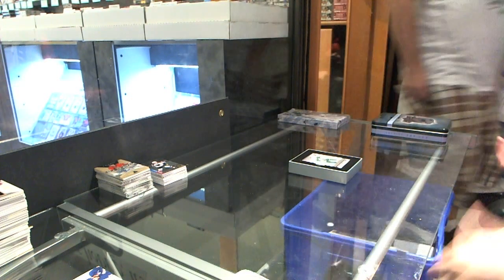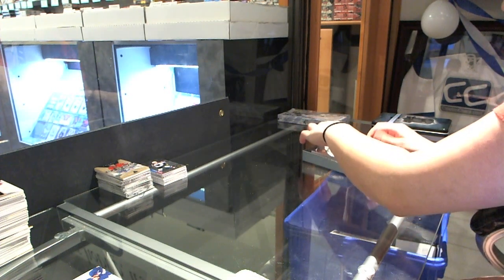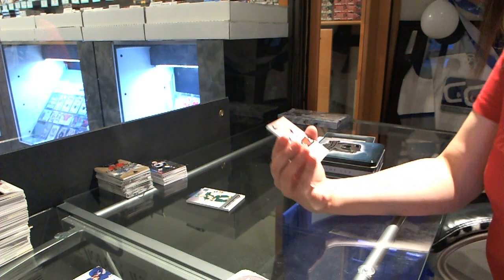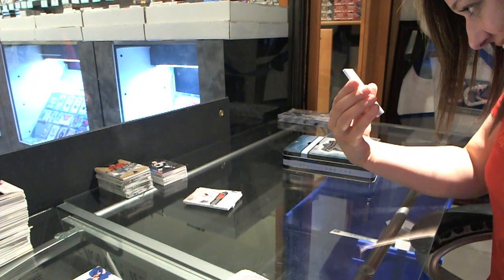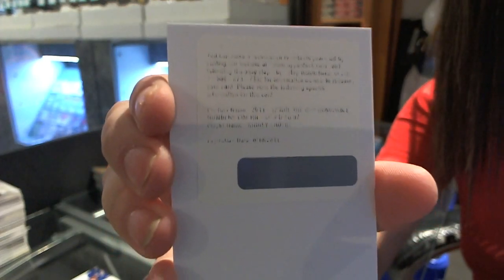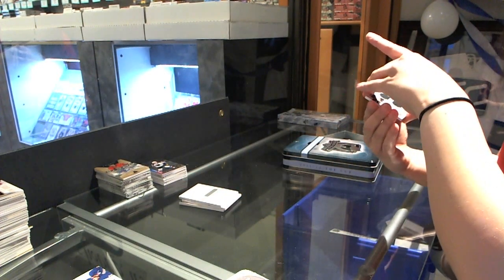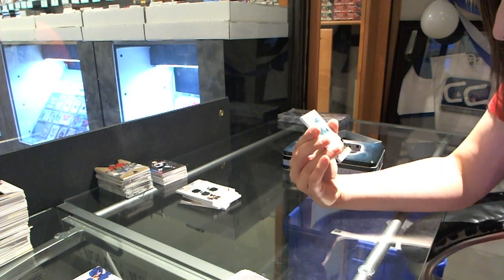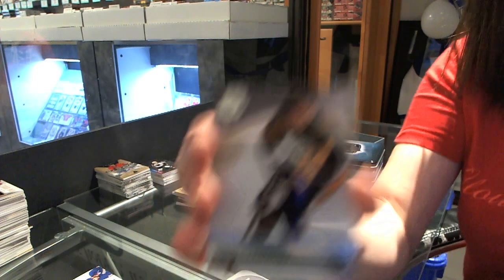11-12 UD The CUP Hockey Box Break - C&C #3583